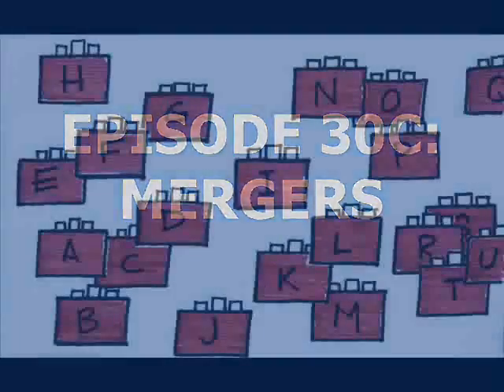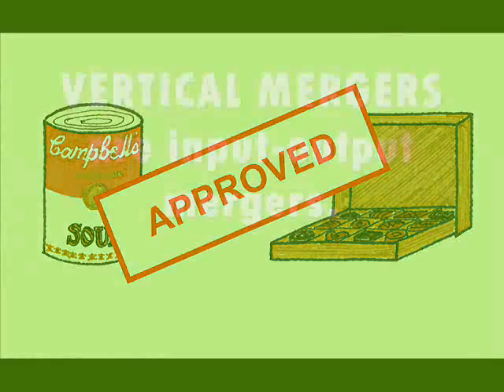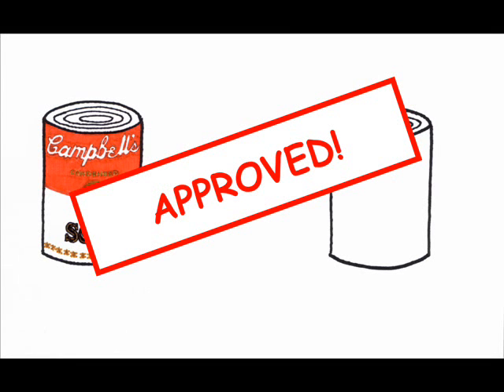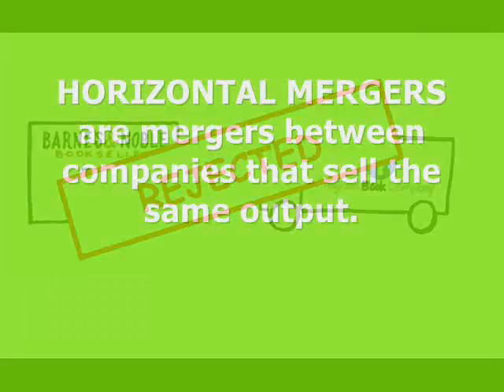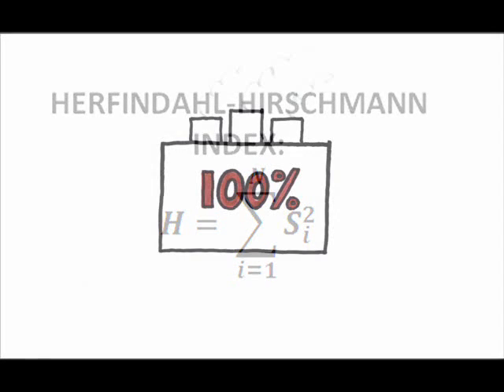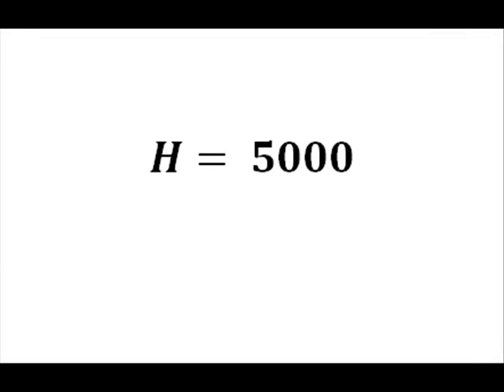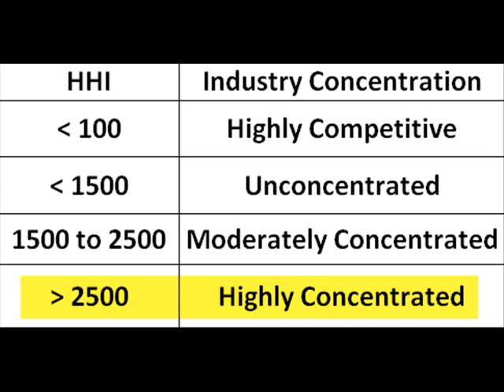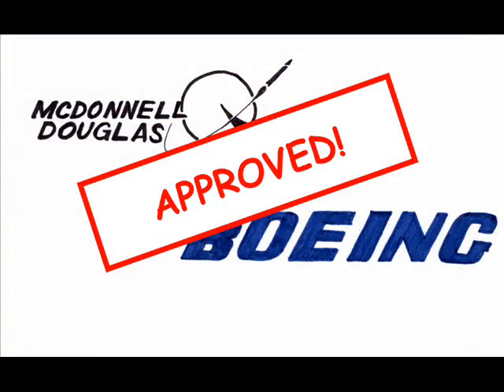Episode 30C: Mergers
While mergers CAN reduce competition, they do not ALWAYS reduce competition. This video shows three types of mergers, and when the government becomes concerned enough to intervene.